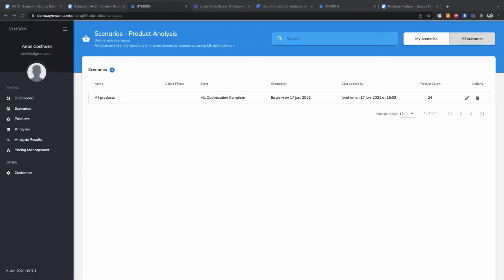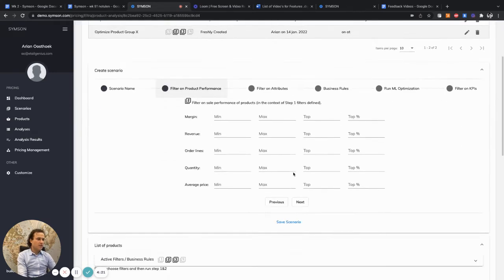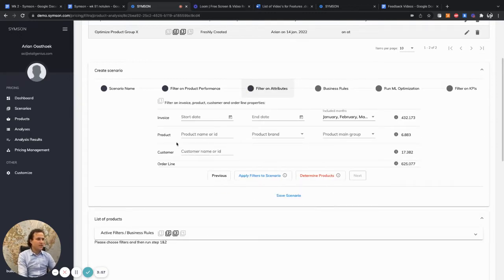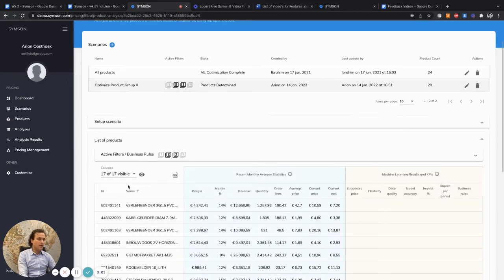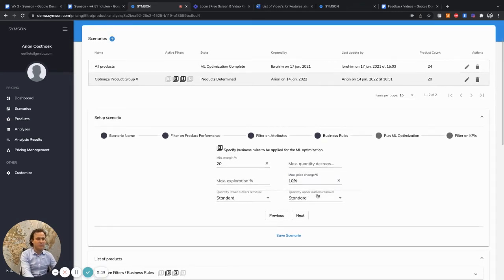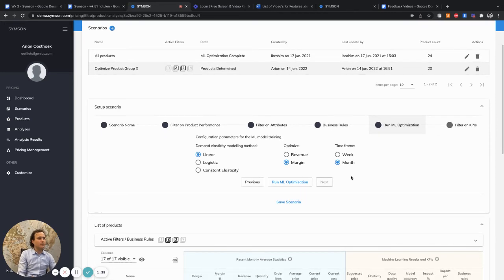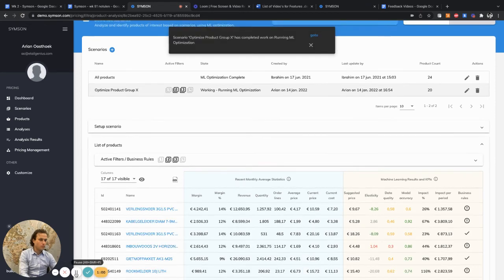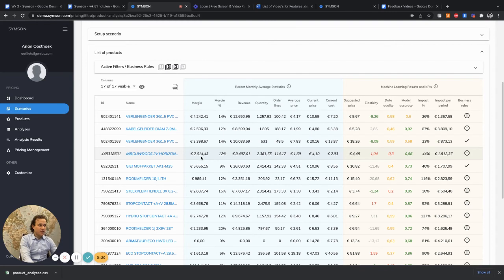Make Scenario's to optimize a selection of products at once